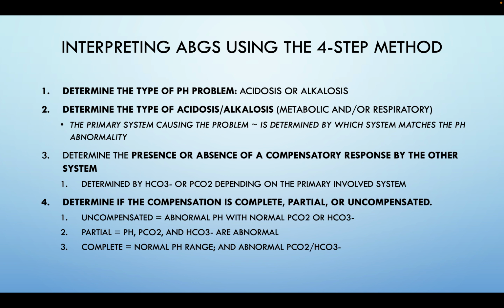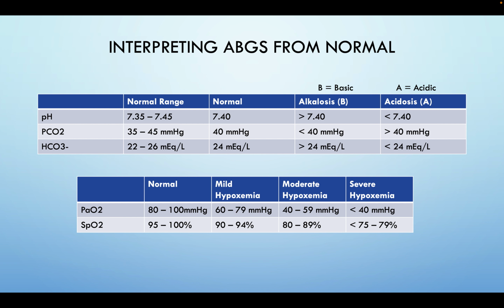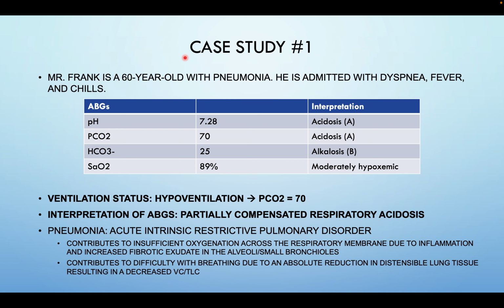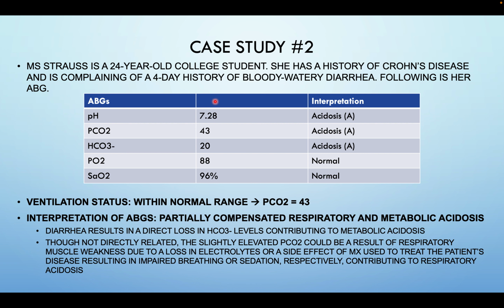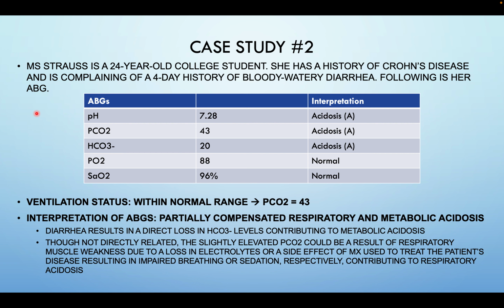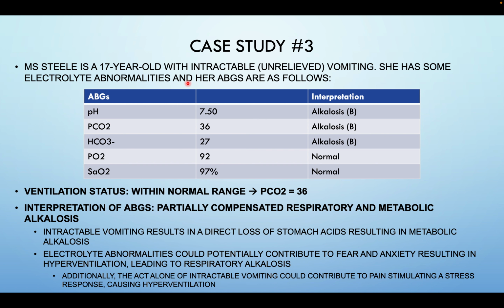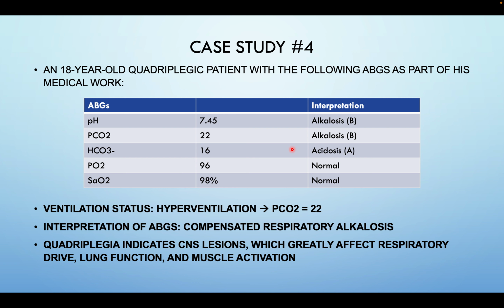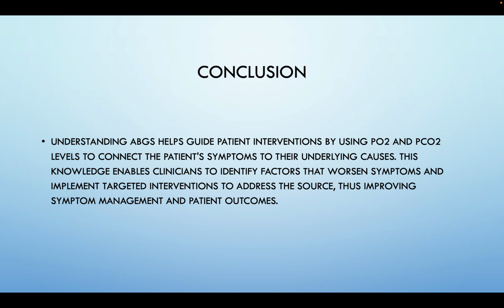ABGs Case Studies